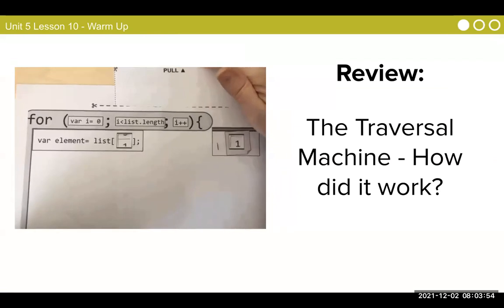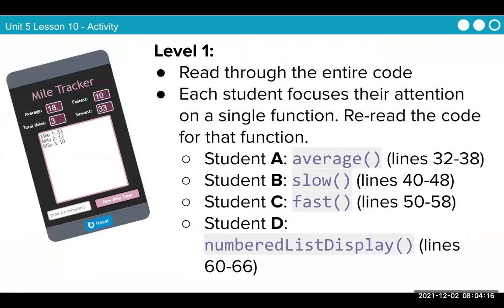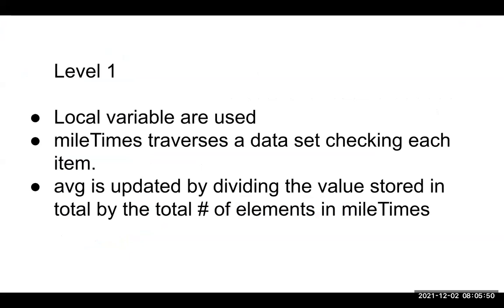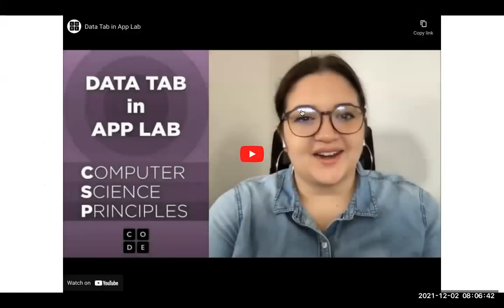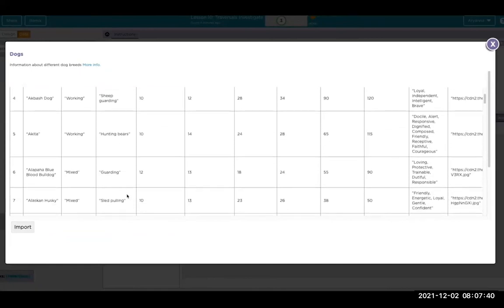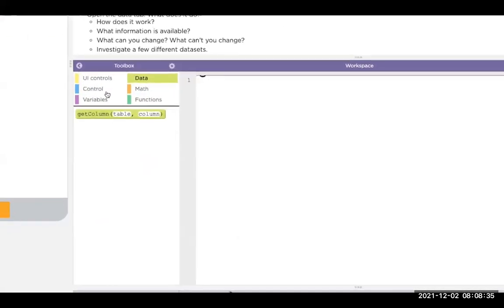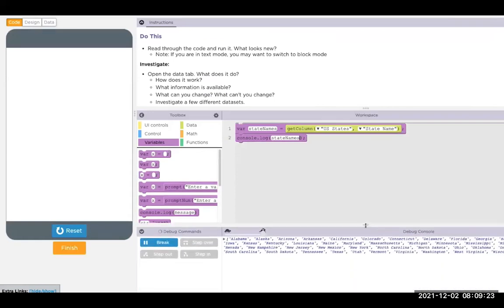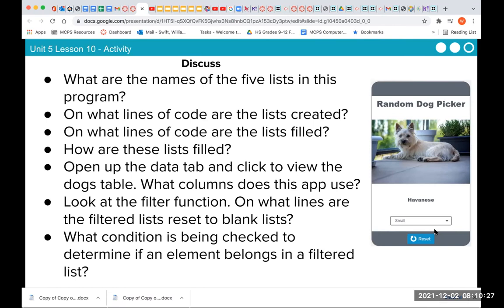U5 L10 Traversal Investigate Vidoe